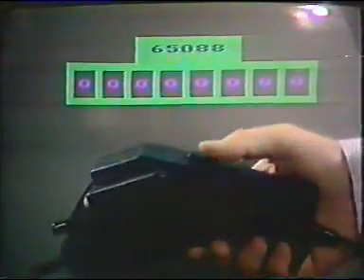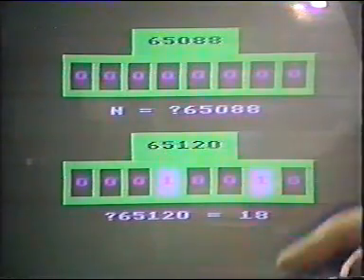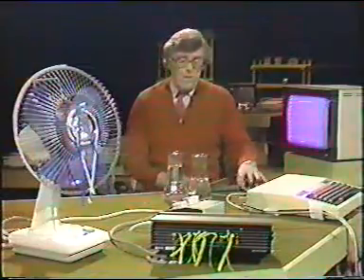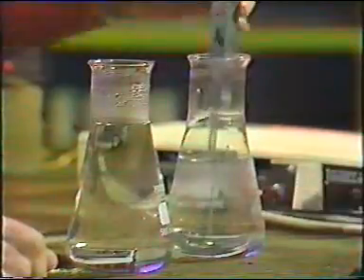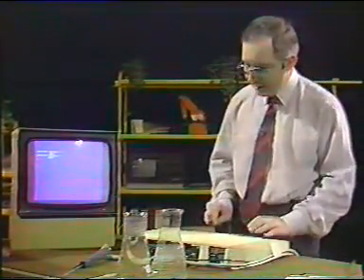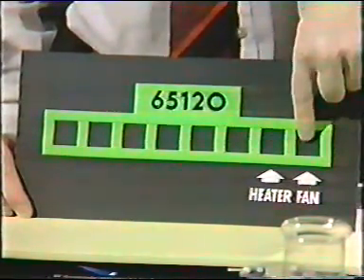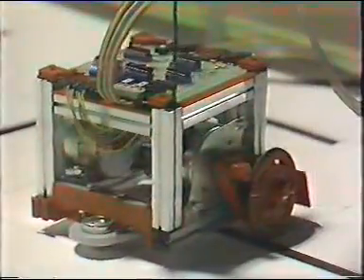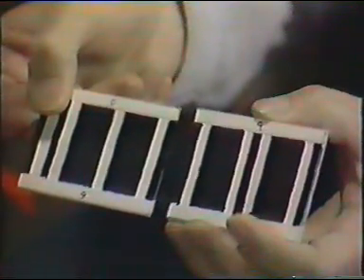Making The Most Of The Micro Episode 08 Everything Under Control 28th February 1983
Making the Most of the Micro was a TV series broadcast in 1983 as part of the BBC's Computer Literacy Project. It followed the earlier series The Computer Programme. Unlike its predecessor, Making the Most of the Micro delved somewhat deeper into the technicalities and uses that microcomputers could be put to, once again mainly using the BBC Micro in the studio for demonstration purposes.

Presenters
Ian McNaught-Making the Most Of the Micro-Davis (known as 'Mac') was once again the anchorman but Chris Serle and Gill Nevill were absent, instead various experts were brought in as required to demonstrate some of the more technical aspects of the microcomputers and their uses. John Coll was the main technical 'bod' (he had also written the User Guide for the BBC Micro along with other manuals) and Ian Trackman also featured -Making the Most Of the Micro- he wrote most of the software that was used for demonstrating certain features of the microcomputer, not only for this series but also The Computer Programme. and Computers in Control. The programme also featured location reports to demonstrate various practical and business uses of microcomputers.